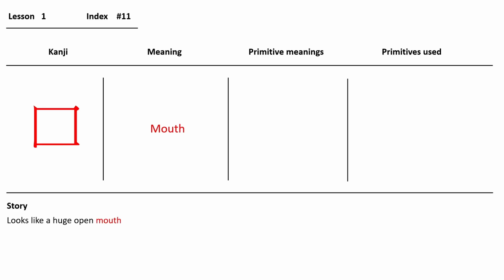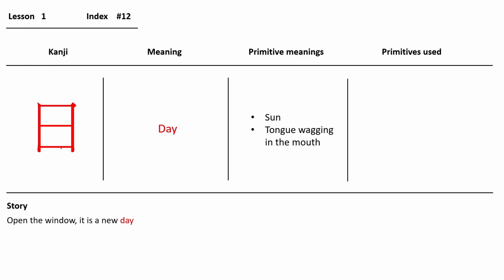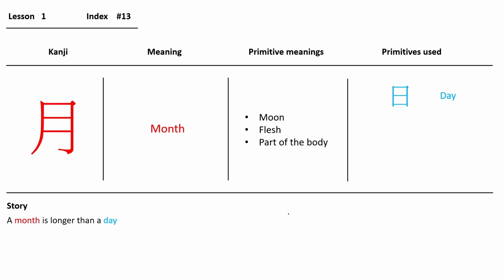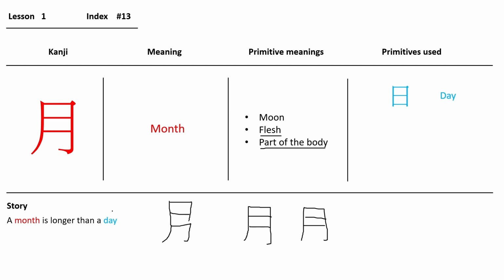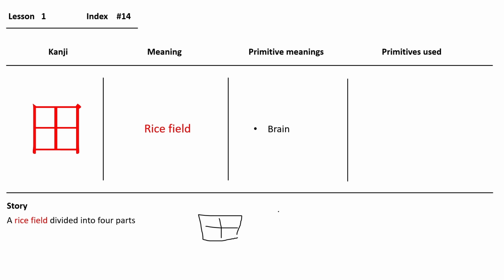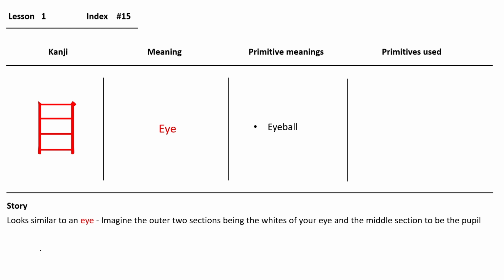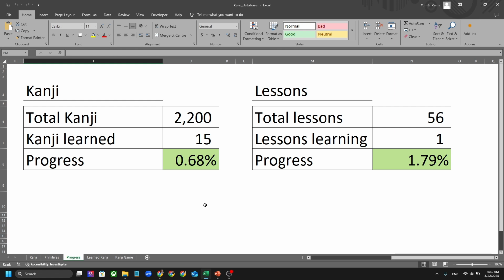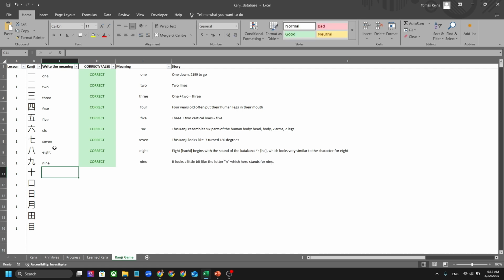📚 Learn Japanese Kanji - Episode #3 | Master 2,200 Kanji Meanings! Lesson 1-Part 2: Kanji #11 - #15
➡️Welcome to the next episode of our Kanji Learning Series!

🚀 In this series, we will break down the 2,200 most commonly used Kanji, helping you understand their meanings

This episode focuses on the Kanji #11 - #15

🔹 What You’ll Learn in This Series:

✅ The meanings of essential Kanji
✅ Tips to remember Kanji more effectively
✅ A structured approach to mastering all 2,200 Kanji